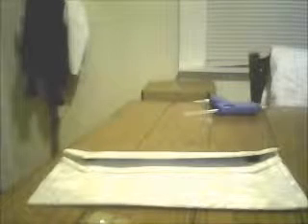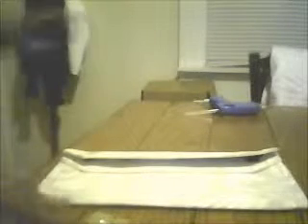DIY | Placemat Clutch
Another DIY, just wanted to show you how I achieve this look.